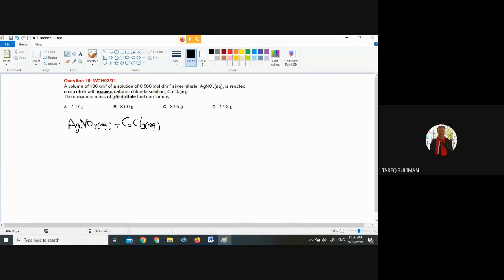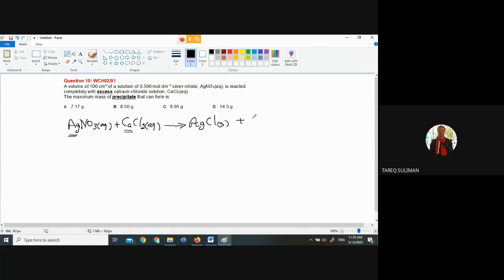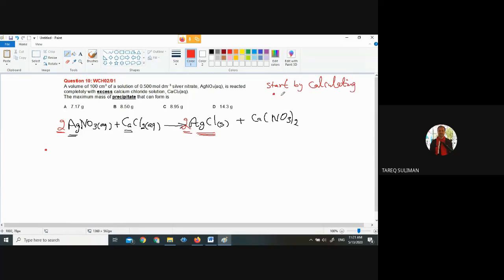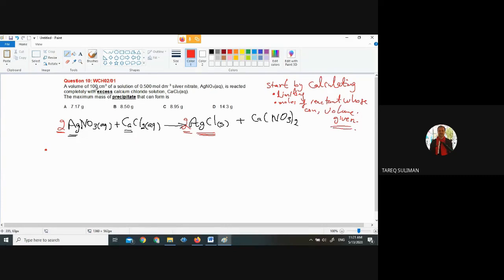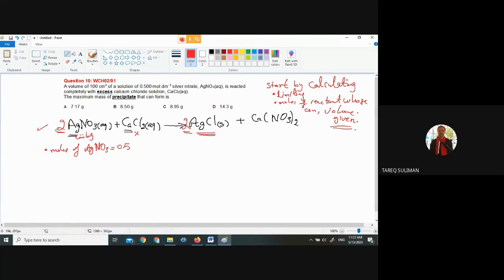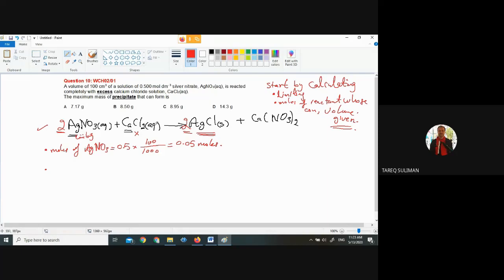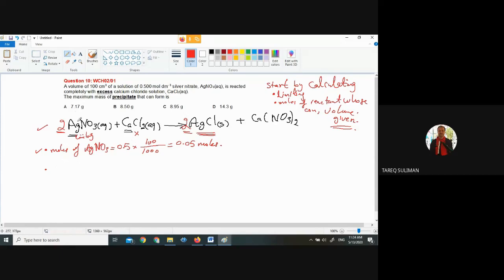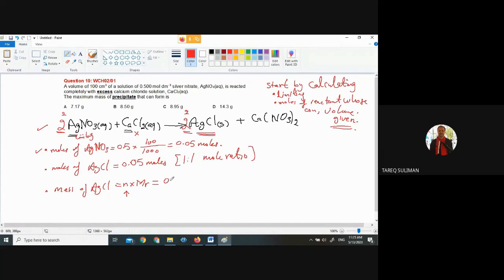calculating the mass of the precipitate formed from mixing solutions